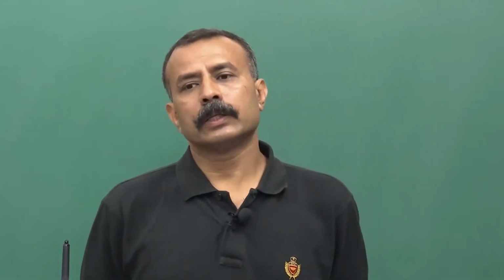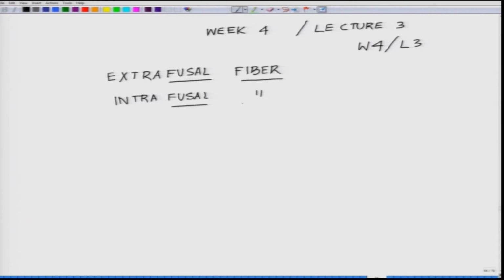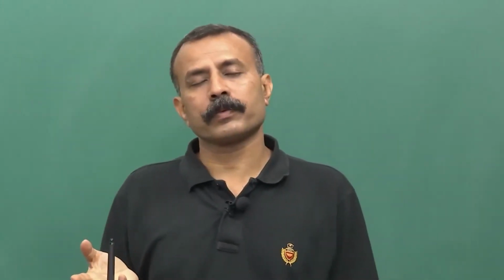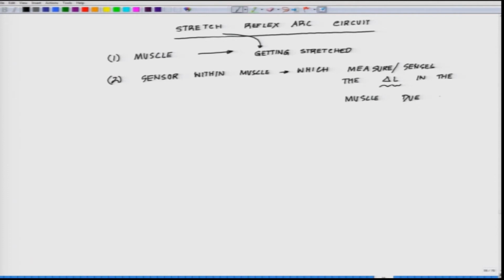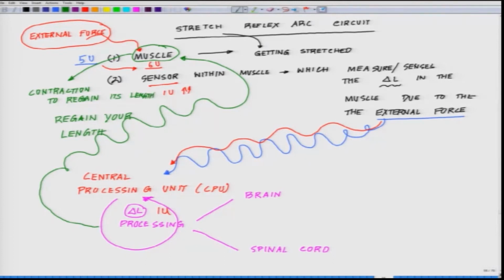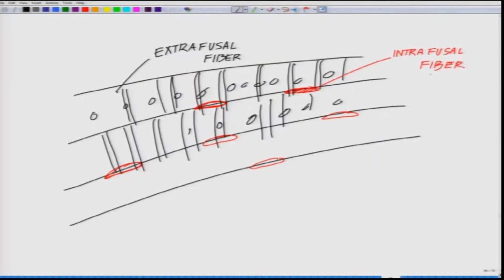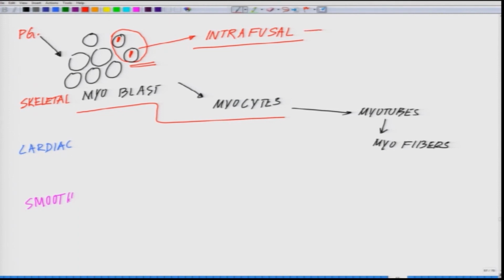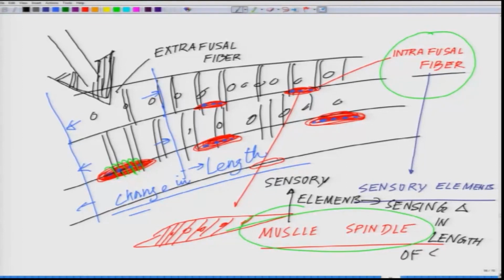Lecture 18: Stretch reflex phenomena